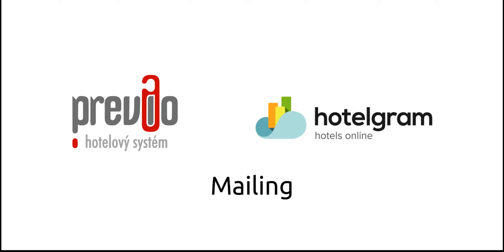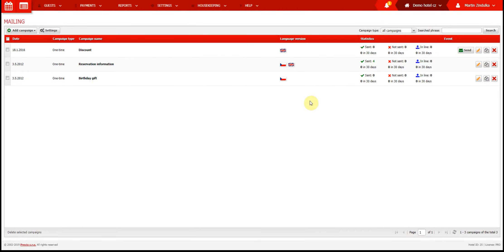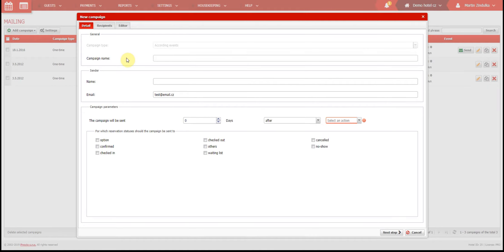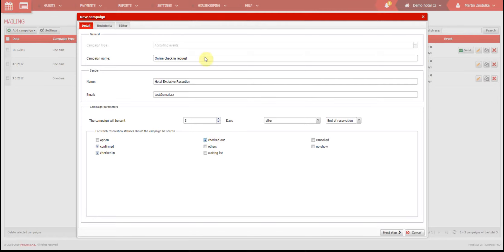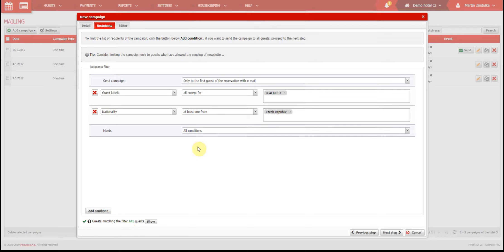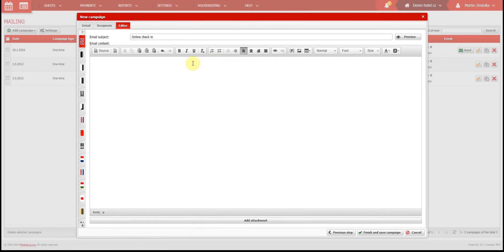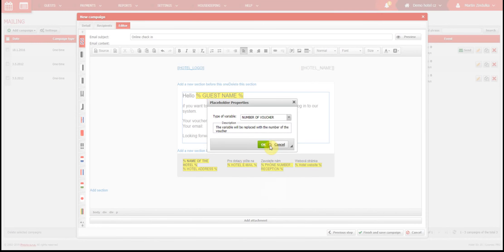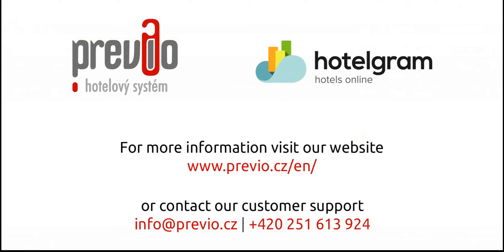Mailing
This video is an introduction to our system’s mailing module. As you already know, the mailing module is an automatic tool that can help you stay in touch with clients. Today we will show you how to set up everything involved with mailing.